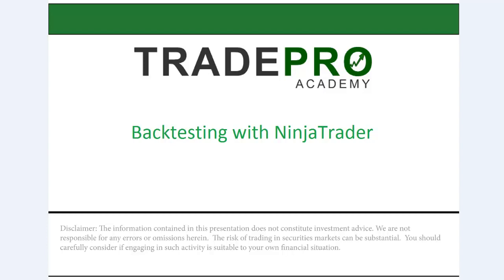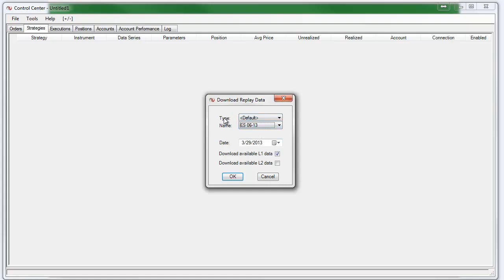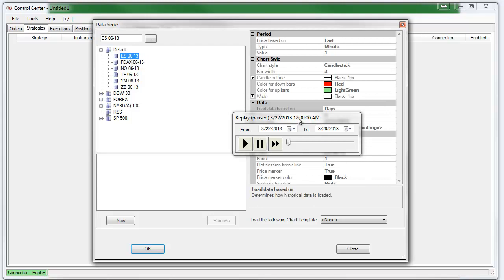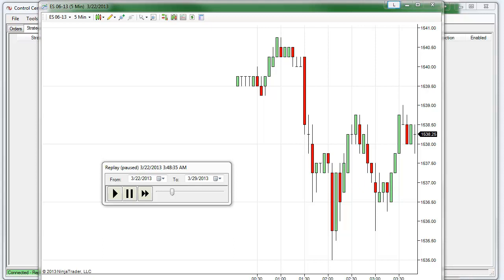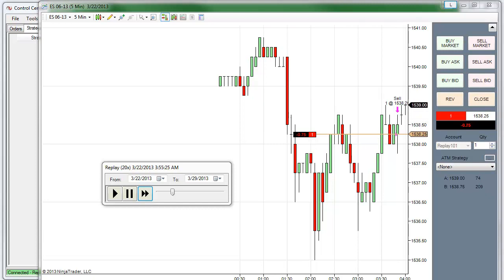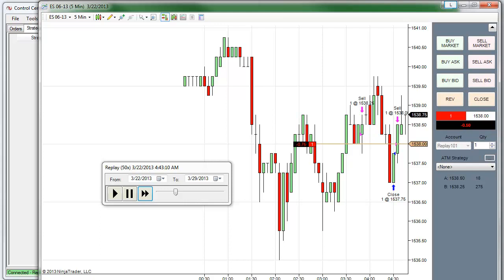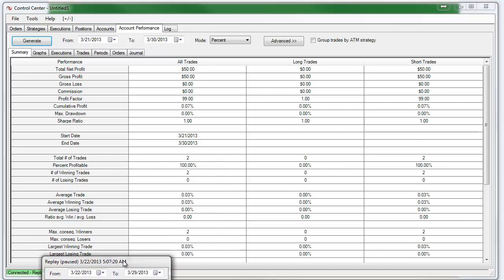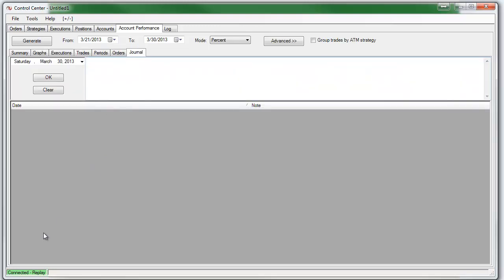Back testing with NinjaTrader. Trade simulation made easy.